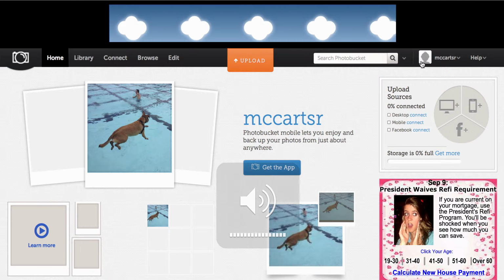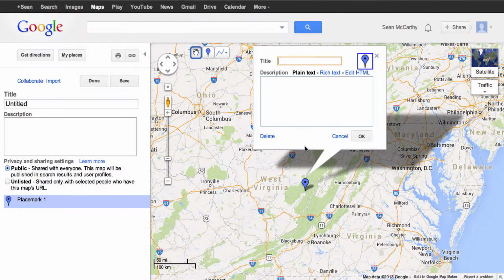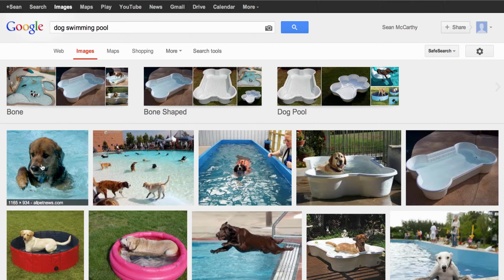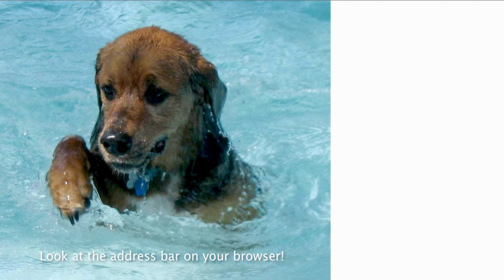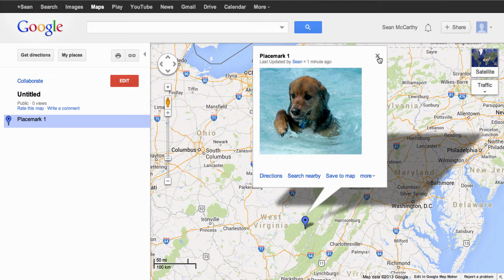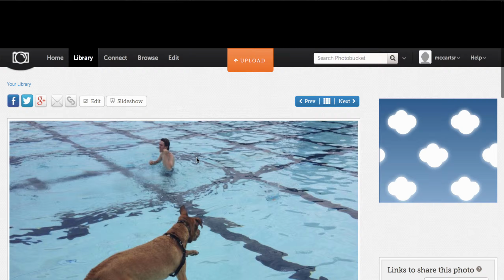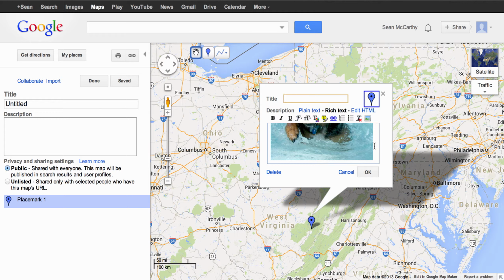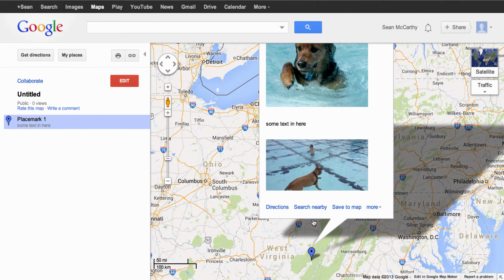A short video that shows you how to place images in GoogleMaps markers.